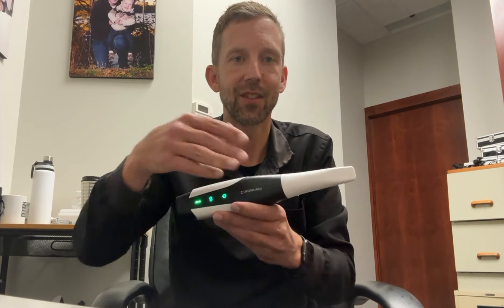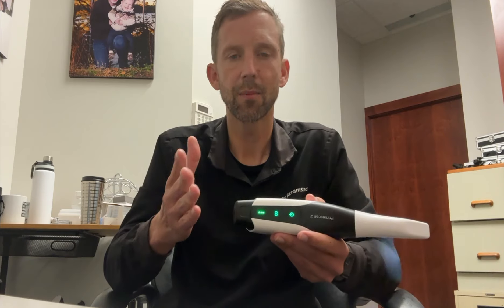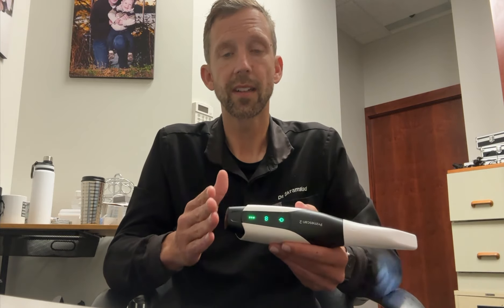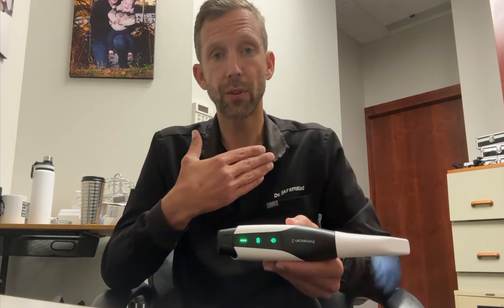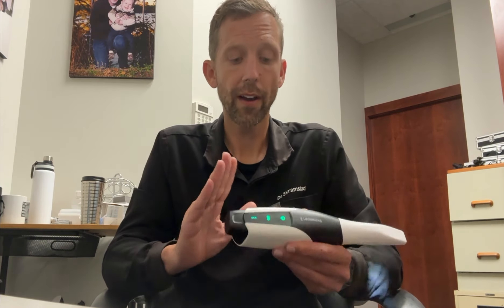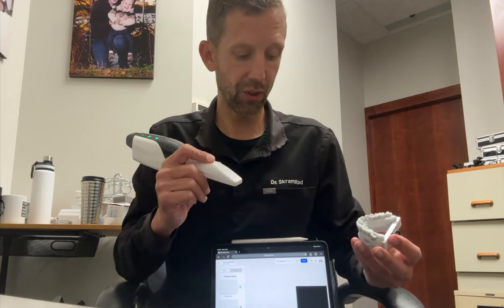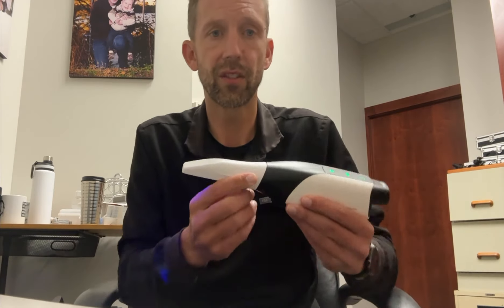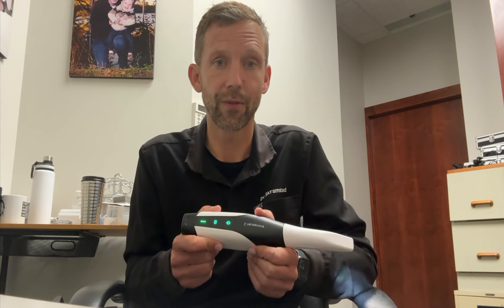Primescan 2 Testimonial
In this video Dr. Skramstad will give his thoughts on the Primescan 2 after testing it for several months.  There will also be a brief demo of scanning directly to an ipad with this cloud-native wireless scanner from Dentsply Sirona.